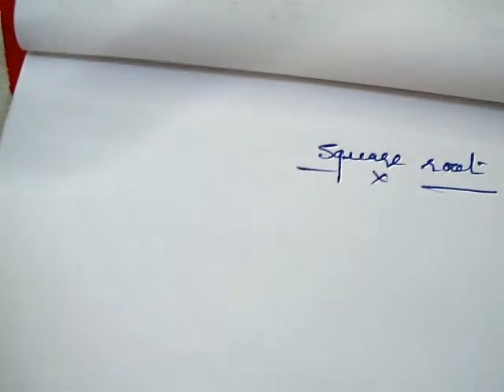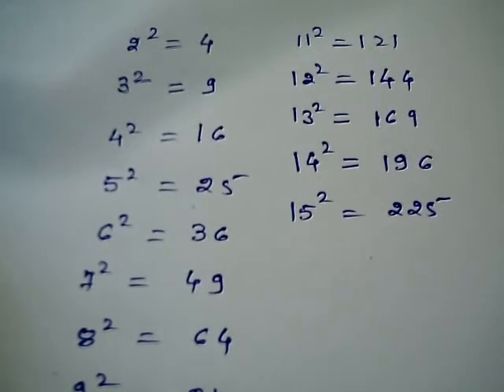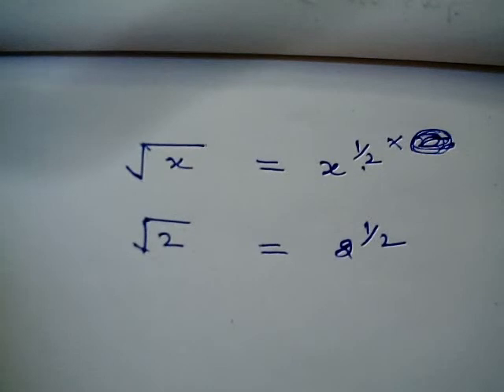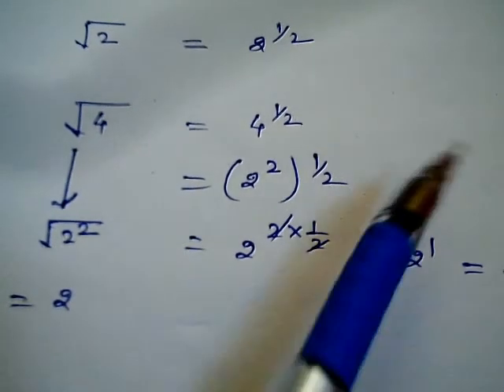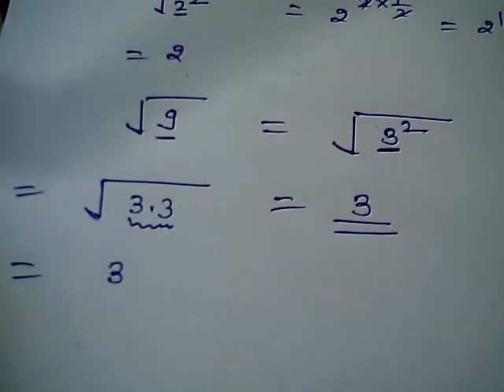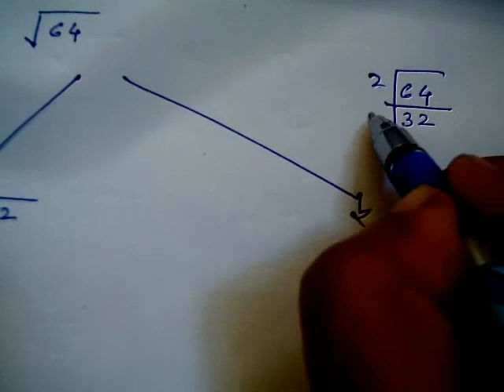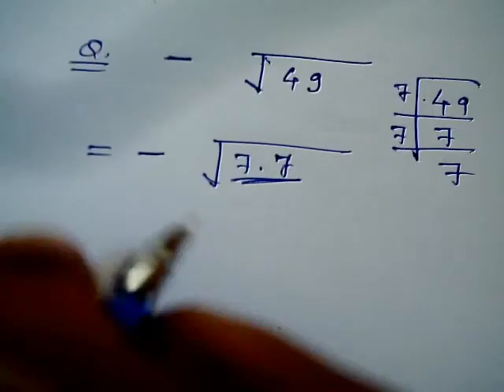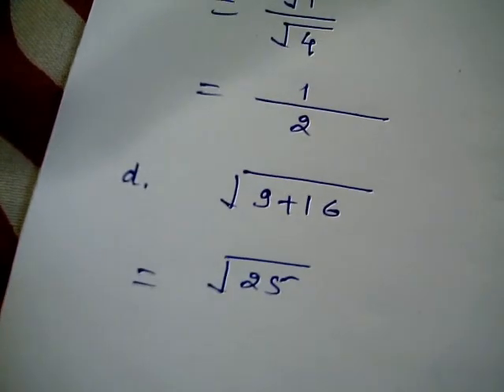Square Root 1